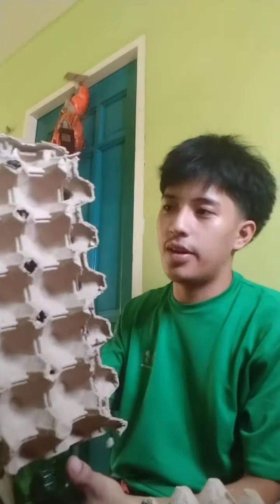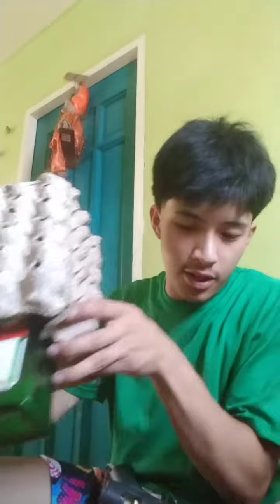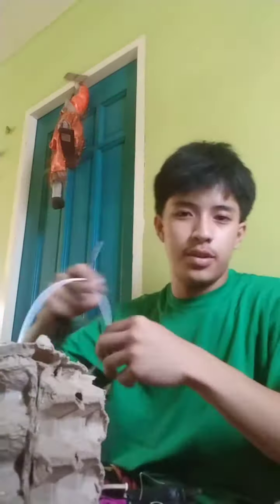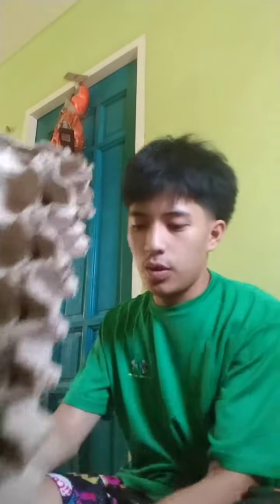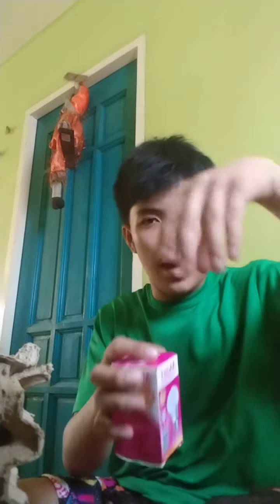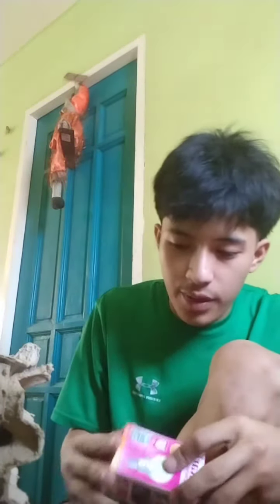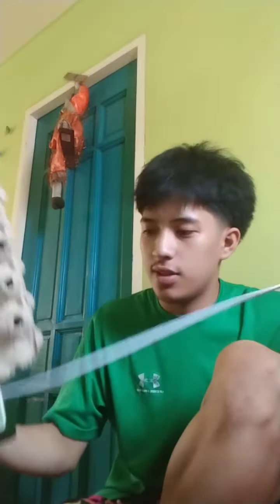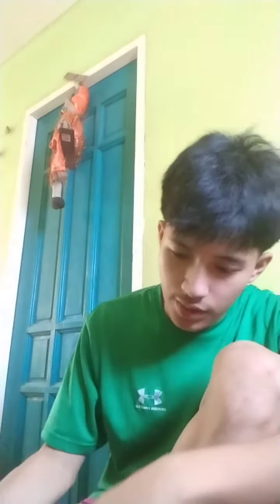DIY EGG TRAY LAMP SHAPE